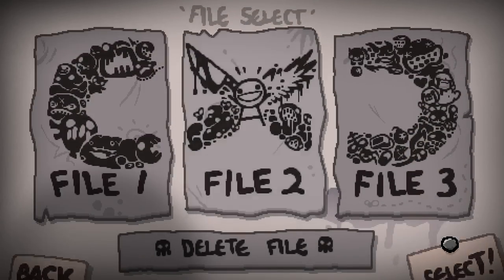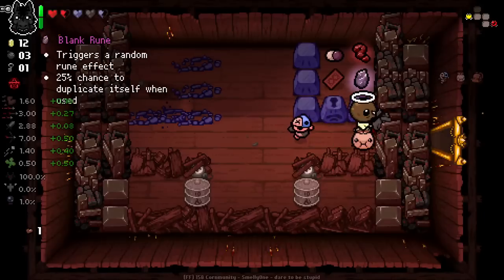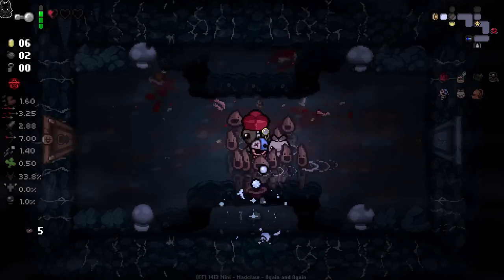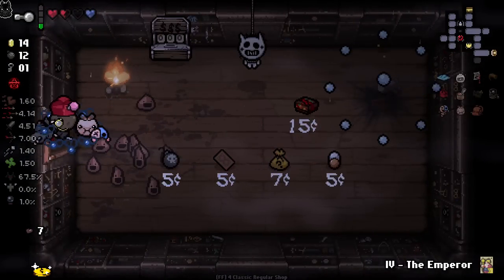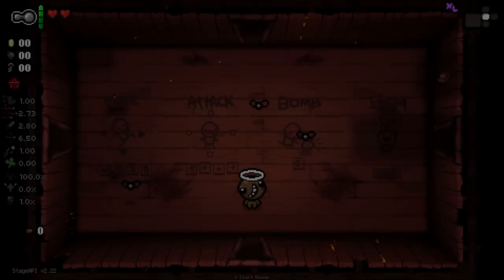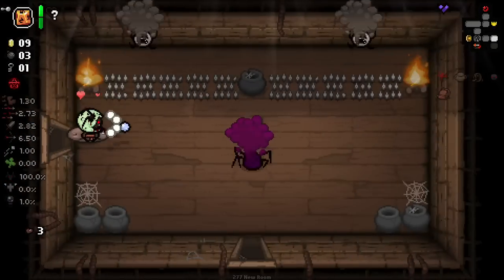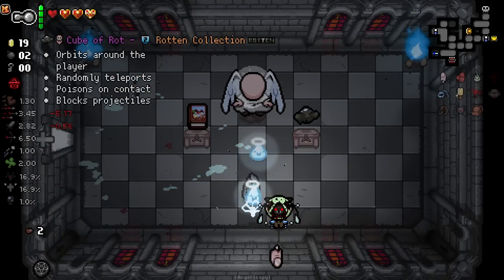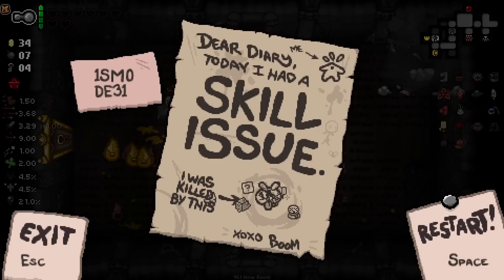WHO IS TAINTED HENRY? - Repentance Modded Character Showcase